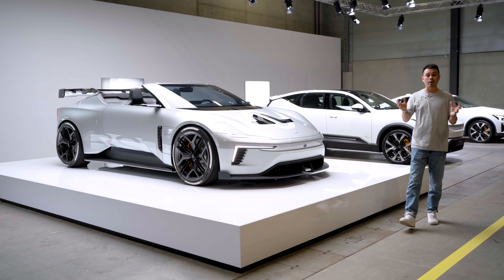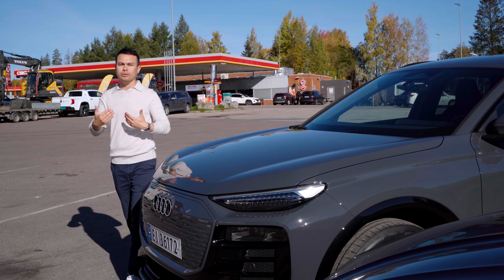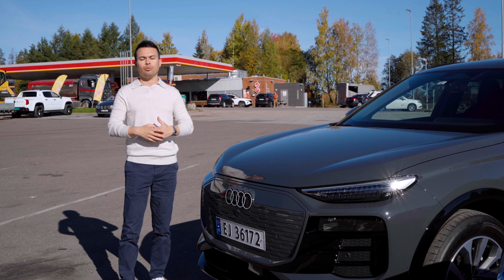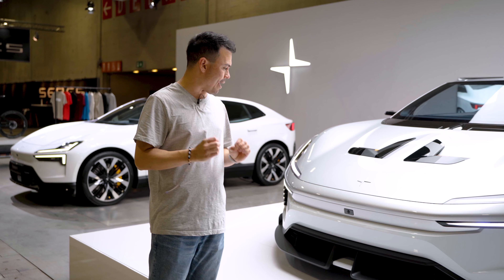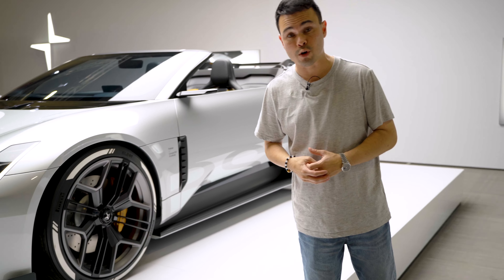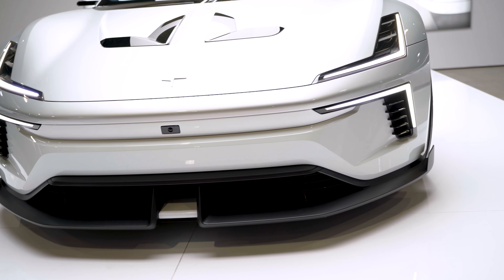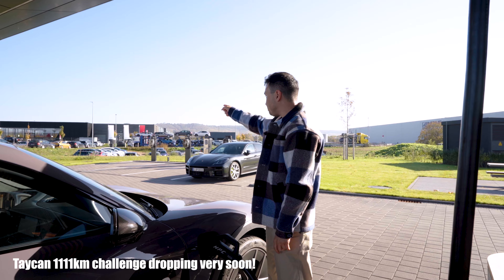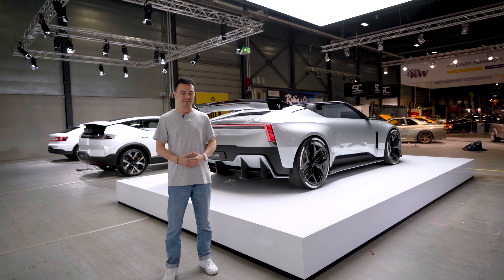Polestar Concept BST | THE FUTURE OF POLESTAR IS BRIGHT!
Krisrifa @ Instagram
Riisfalch @ Snapchat